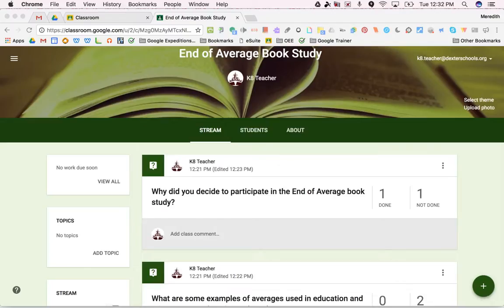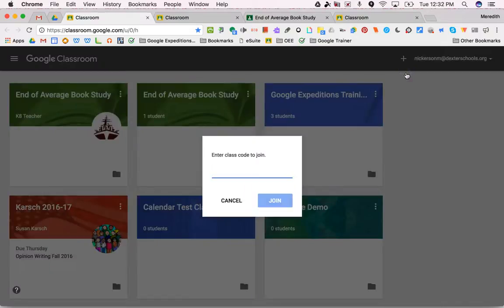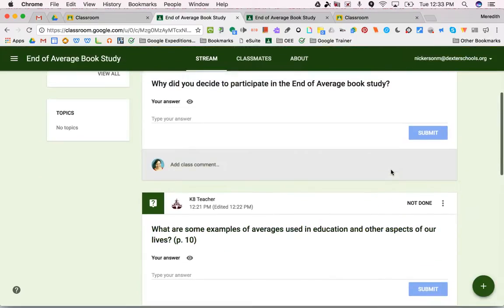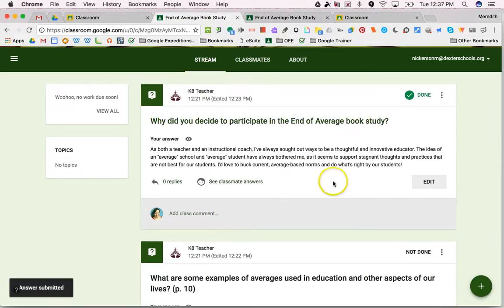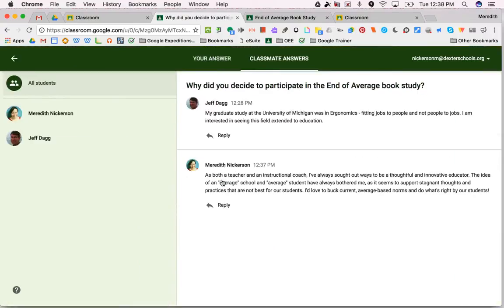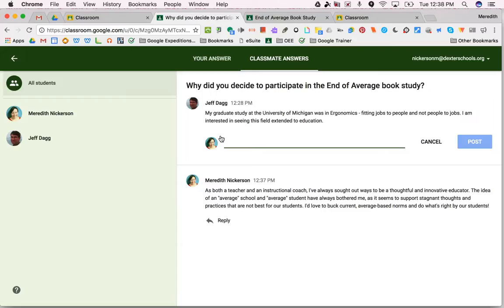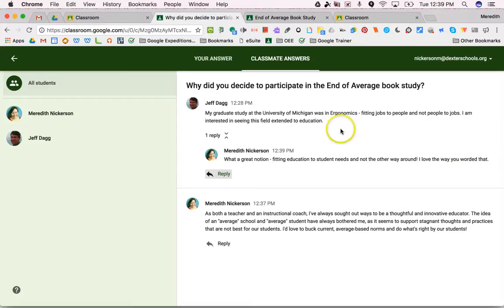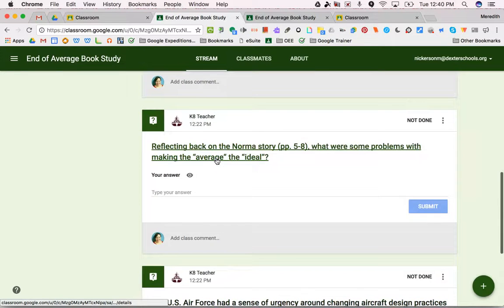End of Average Book Study on Google Classroom